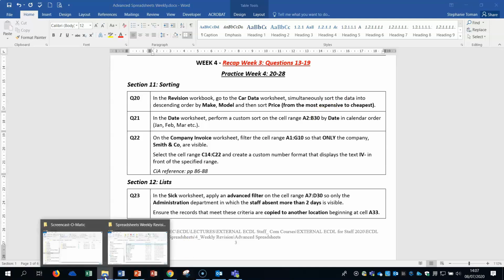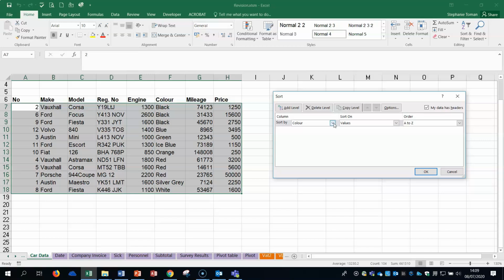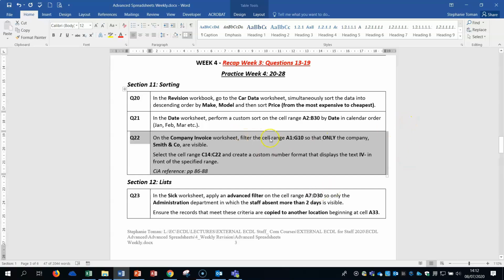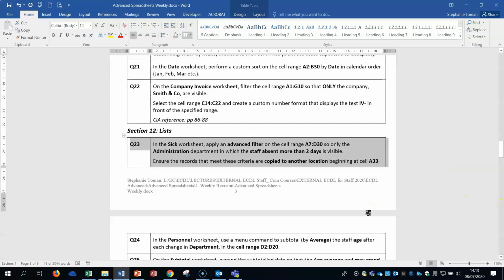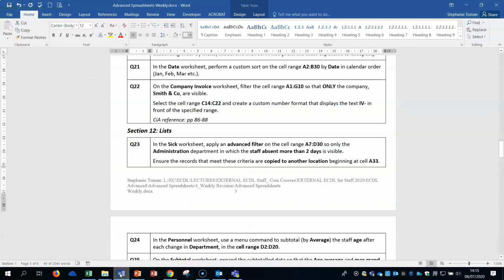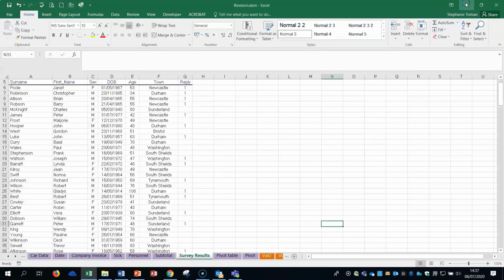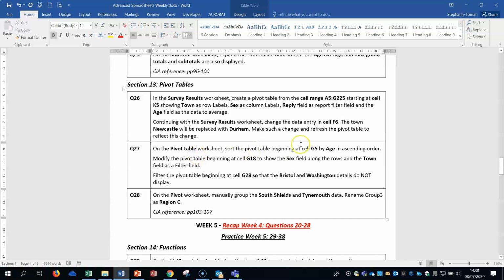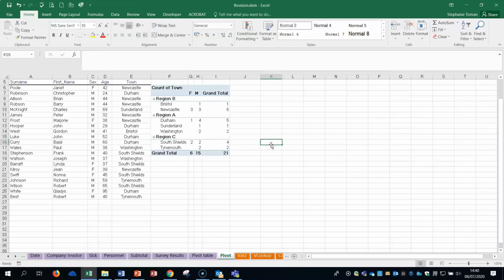SP Weekly Revision Q20 - 28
This video covers revision questions 20 to 28 with topics on multiple sort, custom sort, filter, advanced filter, custom number format, subtotal and pivot table. This playlist is a series of videos that covers advanced skills that you can use to produce sophisticated reports, to perform complex mathematical and statistical calculations, and to improve productivity using a spreadsheet application. The videos are free to the public; however, you must sign in with your Coventry University email to access the Resources: Demonstration and Practice resources. Please use your Coventry University email to access the resources.

Use this link to the Demonstration & Practice Resources materials that you can use for particular skills in Excel.

You will be able to download the demonstration workbooks that are used in the videos and you can go along with the demonstrations as a first step.